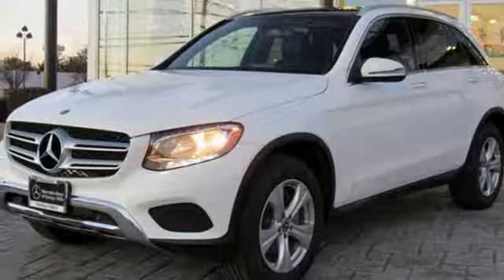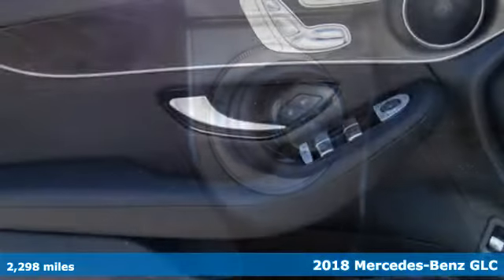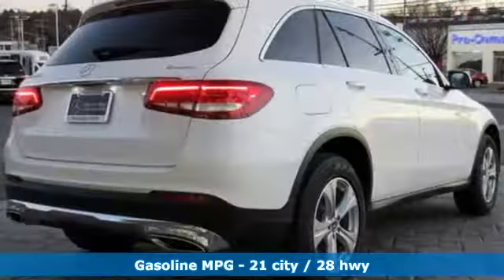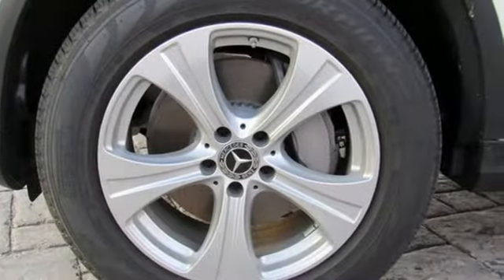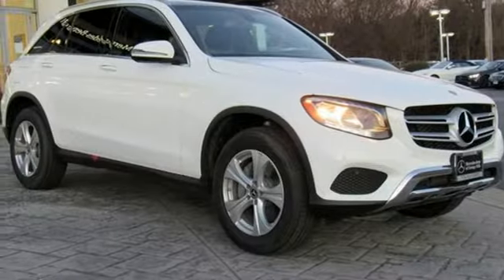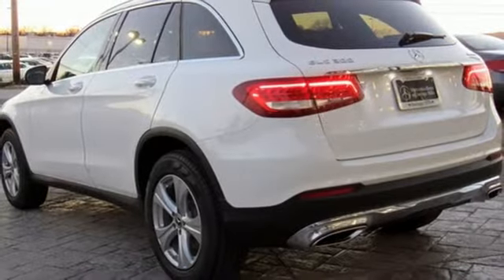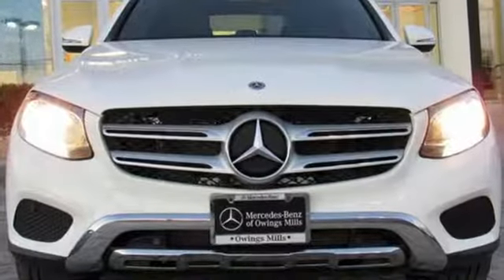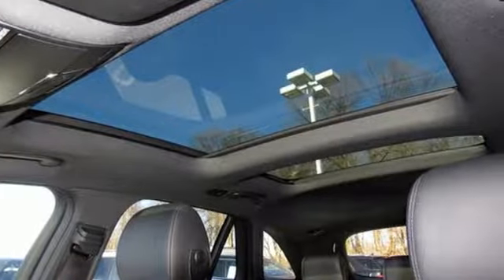2018 Mercedes-Benz GLC Owings Mills MD Baltimore, MD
Year: 2018
Make: Mercedes-Benz
Model: GLC
Trim: GLC 300
Engine: 2.0L Turbocharged
Transmission: 9-Speed Automatic
Color: White
Interior: Black
Mileage: 2298
Stock #: 8P098700
VIN: WDC0G4KBXJV098700
CARFAX One-Owner. Clean CARFAX. Certified. Polar White 2018 Mercedes-Benz GLC GLC 300 4MATICA® 4MATICA® 9-Speed Automatic 2.0L Turbocharged Clean Carfax, One Owner, 115V AC Power Outlet, Android Auto, Apple CarPlay, Blind Spot Assist, Heated Front Seats, KEYLESS GOA®, Panorama Roof, Premium Package, SiriusXM Satellite Radio, Smartphone Integration, Smartphone Integration Package.brbrRecent Arrival! Odometer is 3990 miles below market average! 21/28 City/Highway MPGbrbrMercedes-Benz Certified Pre-Owned Details:brbr * Warranty Deductible: $0br * Roadside Assistancebr * Includes Trip Interruption Reimbursement and 7 days/500 miles Exchange Privilegebr * 165 Point Inspectionbr * Vehicle Historybr * Limited Warranty: 12 Month/Unlimited Mile beginning after new car warranty expires or from certified purchase datebr * Transferable Warrantybrbrbr*Your additional costs are sales tax, tag and title fees for the state in which the vehicle will be registered, any dealer-installed options (if applicable) and a $299 dealer processing fee (not required by law). Prices are subject to change, and prior sales are excluded from these offers. While every reasonable effort is made to ensure the accuracy of this information, we are not responsible for any errors or omissions contained on these pages. Please verify any information in question with the dealer.

Address:
9727 Reisterstown Road